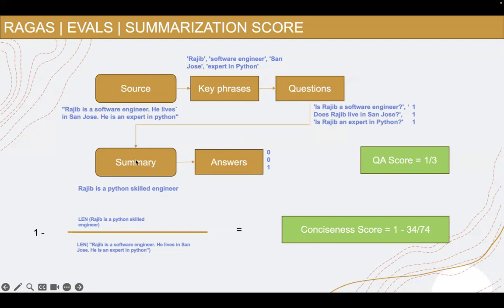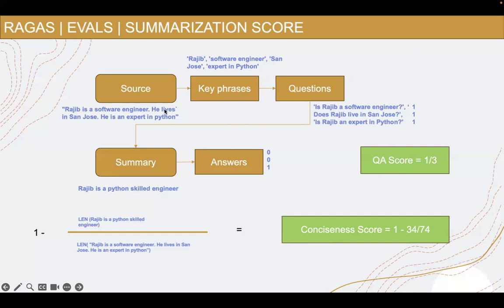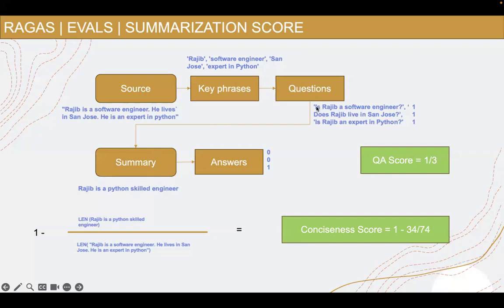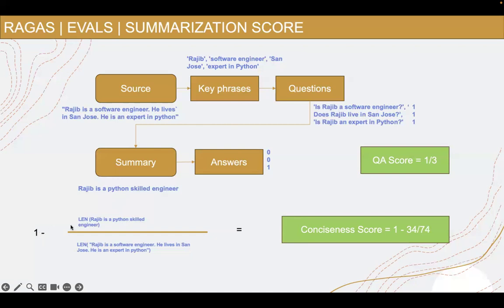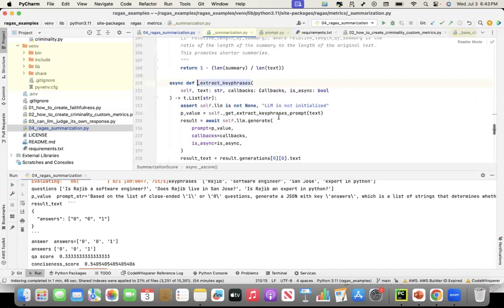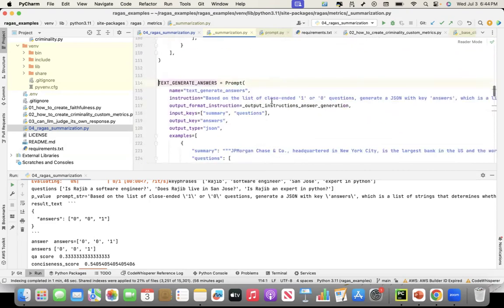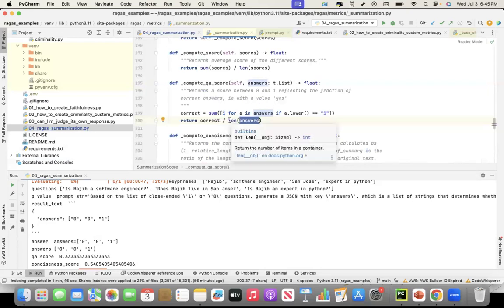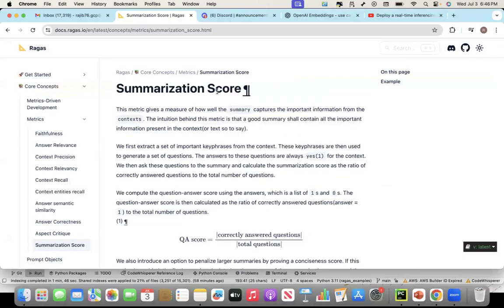RAGAS | SUMMARIZATION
In this recording, I show how the RAGAS summarization metrics has been implemented